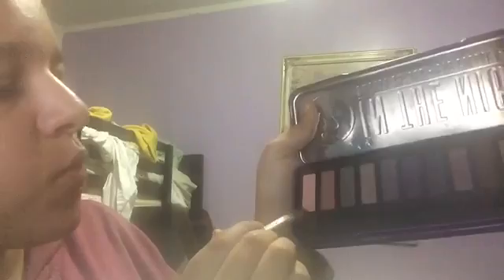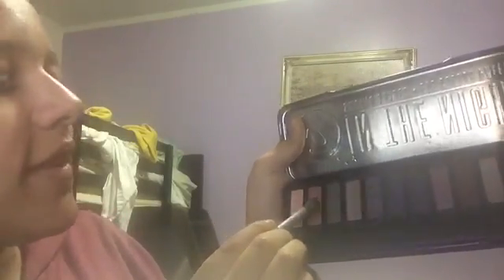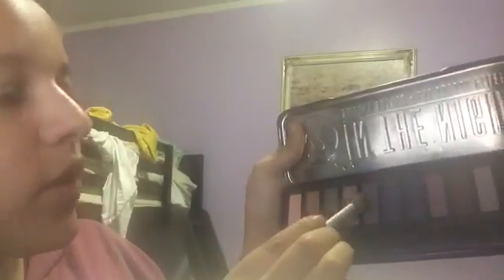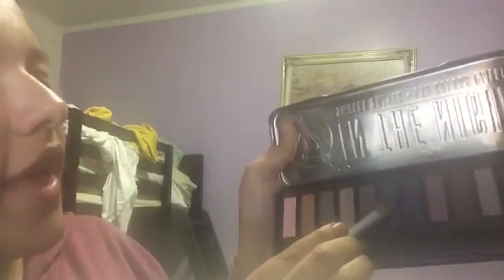Makeup tutorial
In this video I am going to be talking about my everyday makeup look and also new tricks that I learn if you suck badly at makeup I hope you guys will like my videos and support my channel